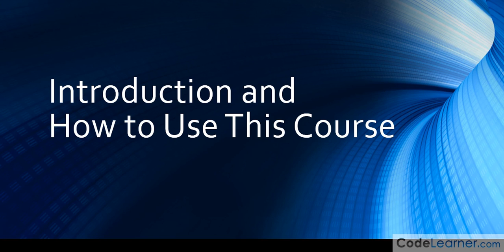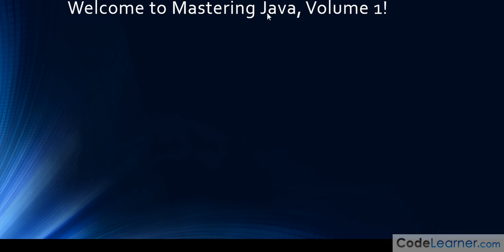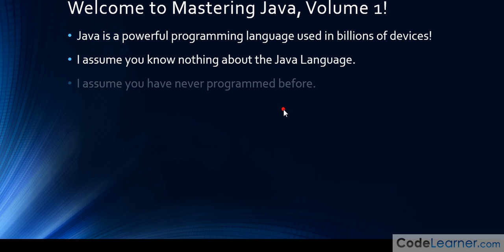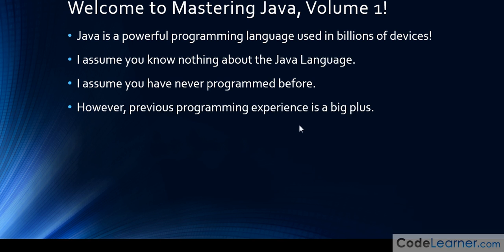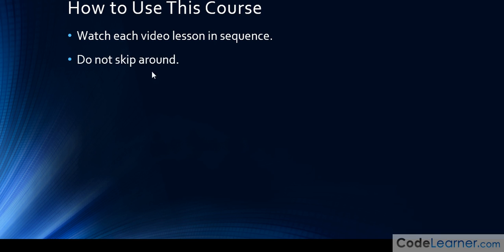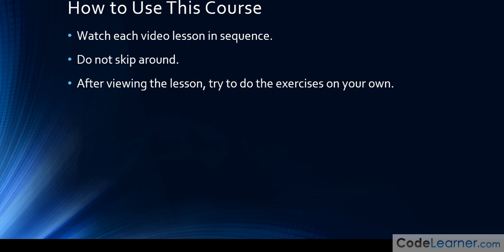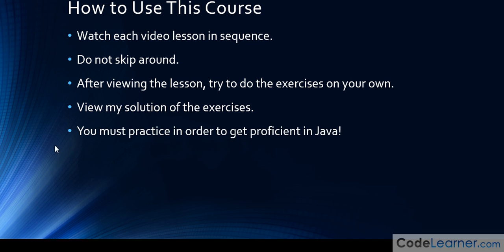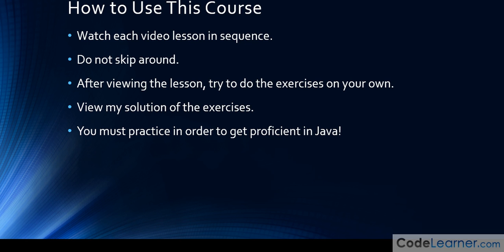01 - Introduction to Java And How To Use This Course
In this lesson, we will discuss the basic concepts of the Java programming language.  We will assume that you know nothing about programming concepts and that you have never programmed in java before.